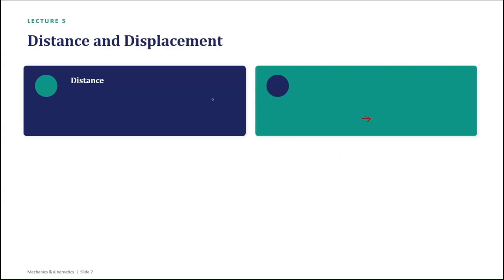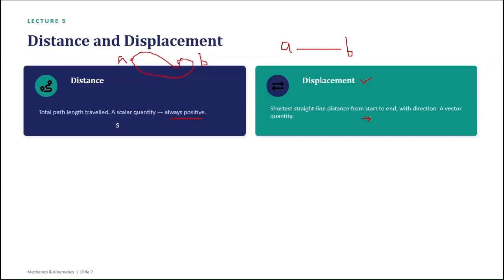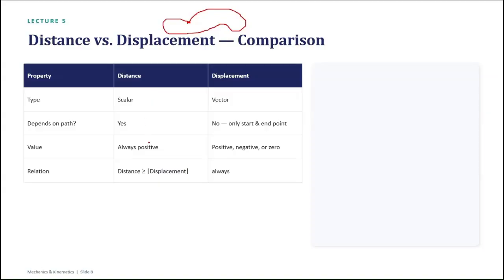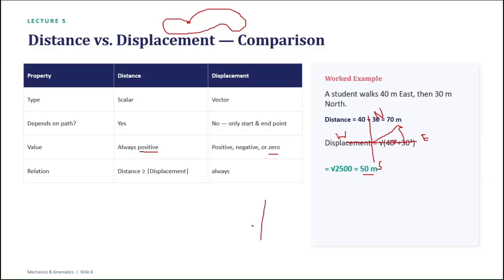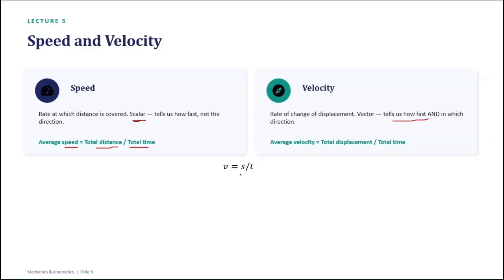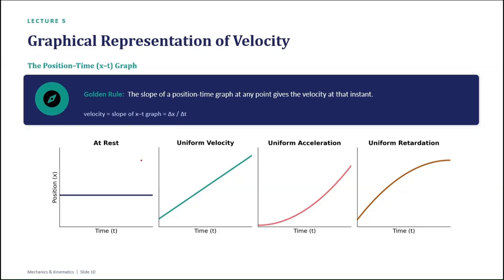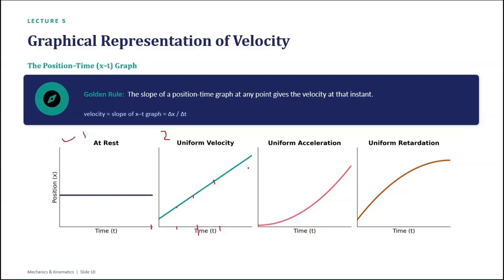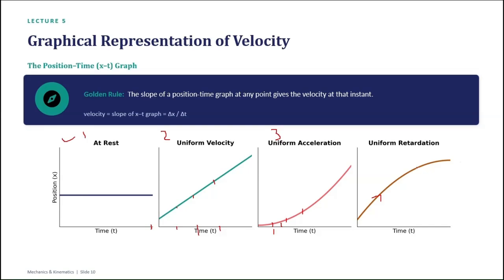Distance vs Displacement, Speed and Velocity | Graphical Representation | Lecture 5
Welcome to Lecture 5 of Physics Series! In this lecture, we break down the absolute essentials of kinematics: scalars vs vectors and how to read motion graphs. You will learn the exact differences between Distance and Displacement, Speed and Velocity, followed by a step-by-step breakdown of Position-Time Graphs (x-t graphs).

📝 What you will learn in this lecture:
0:00 - Distance vs Displacement (Scalar vs Vector)
7:40 - Speed vs Velocity (Definitions & Formulas)
10:20 - Position-Time Graphs (x-t Graphs)

This series is fully optimized for students preparing for international examinations, including AP Physics 1, Cambridge O-Level & A-Level Physics, FSc Physics.

Grab your notebook and follow along as we draw these graph cases step-by-step!